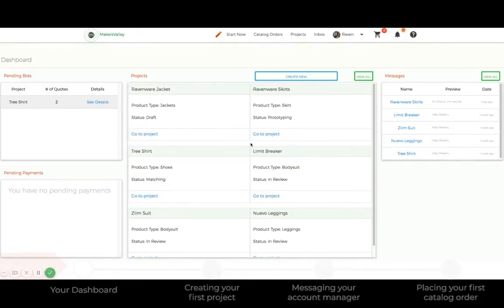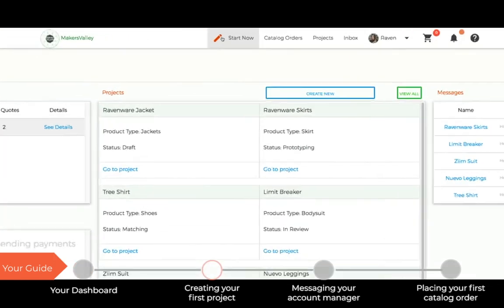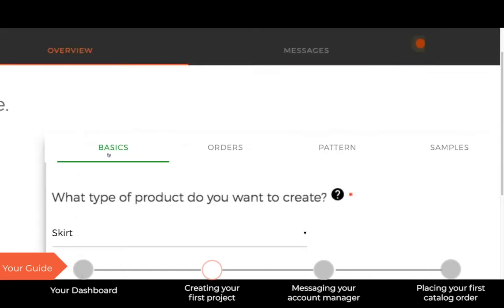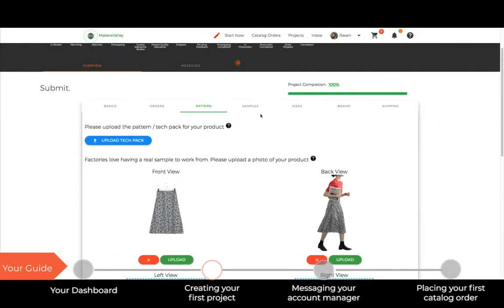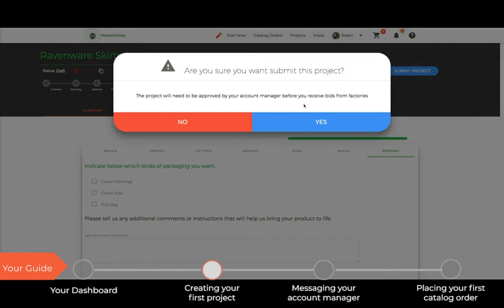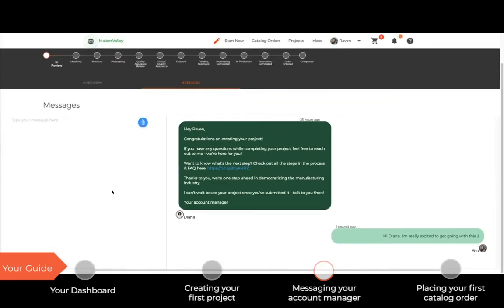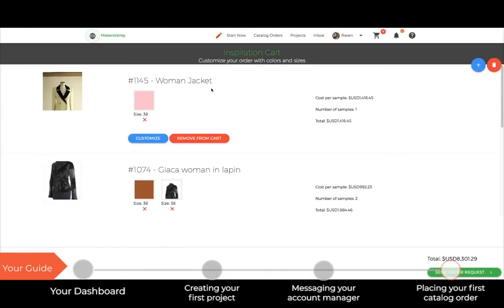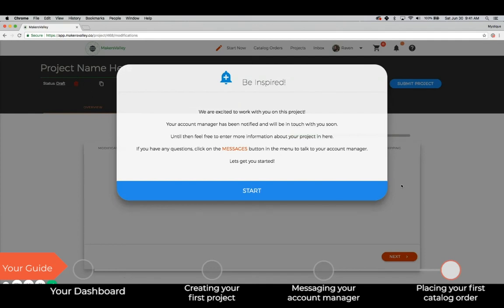Getting Started with the MakersValley Platform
Get a sneak peek at how boutique owners and fashion entrepreneurs  use MakersValley to launch their private label clothing line , created by world renowned Italian craftsmanship.